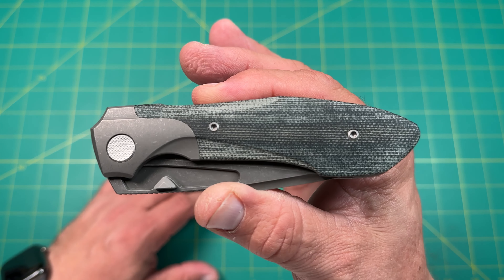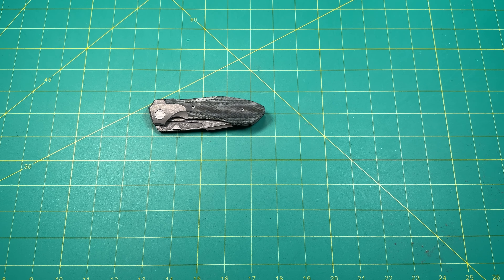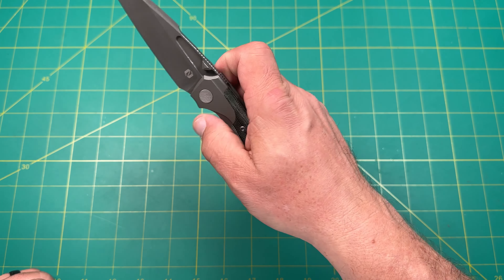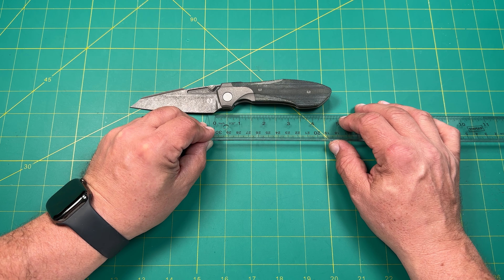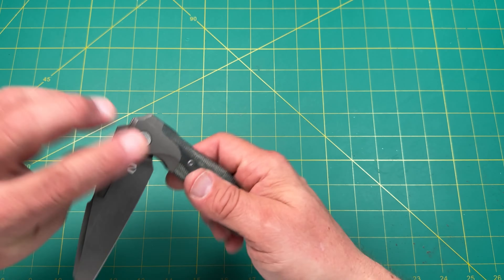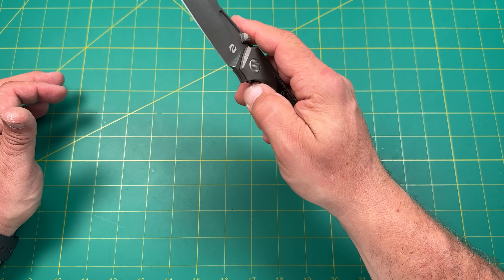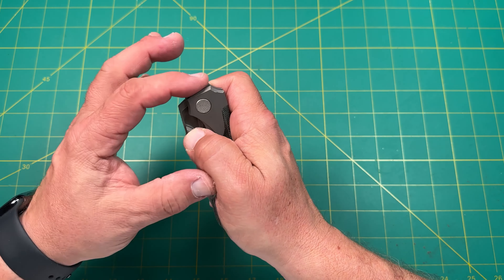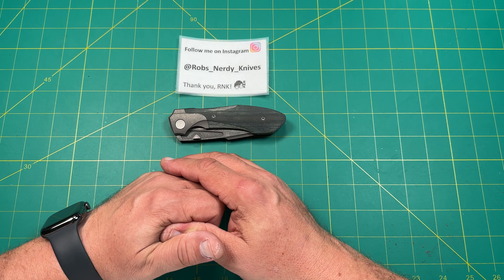Review/impressions of a ‘just wow’ Null Knives Voodoo knife.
Original Goat-use RNK to save 15%
Skiff Caged Bearings-use RNK10 ro save 10%
Rockscale Design-use RNKRSD to save 10%
White Mountain Knives-use RNK10 to save 10%